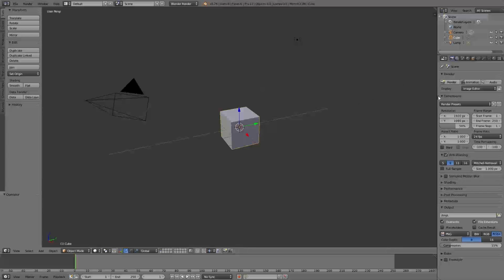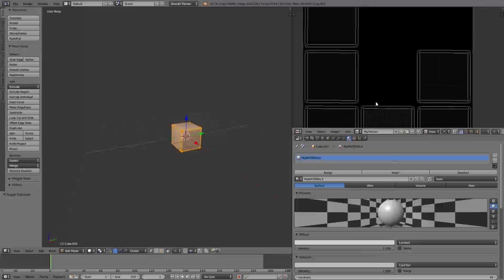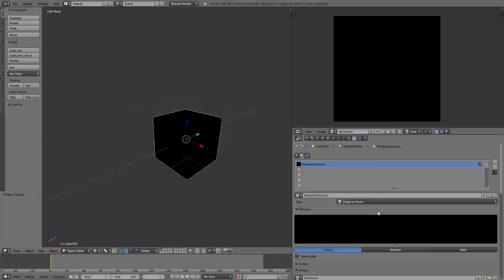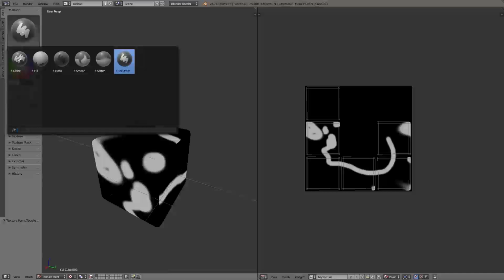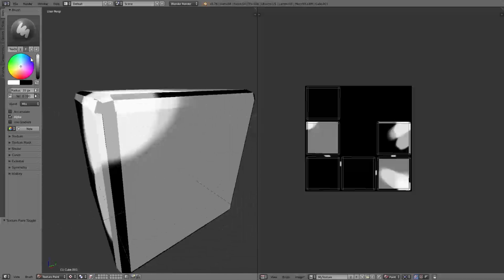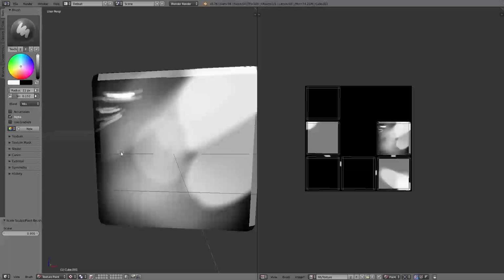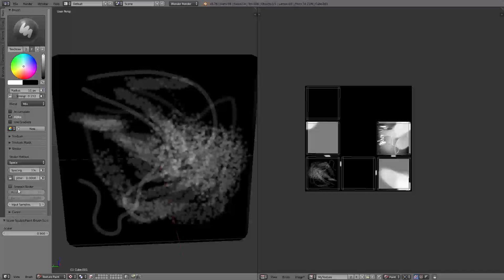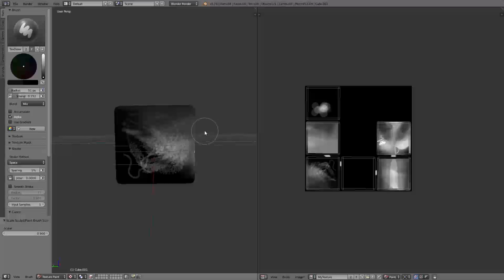Blender Texture Paint Overview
A brief to the point video expalaing how to use the texture painting features in Blender.